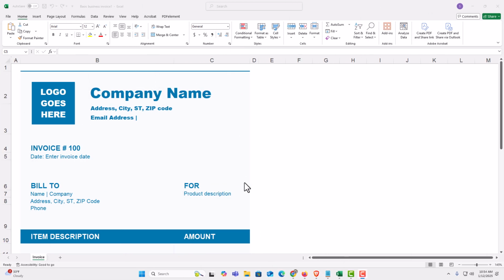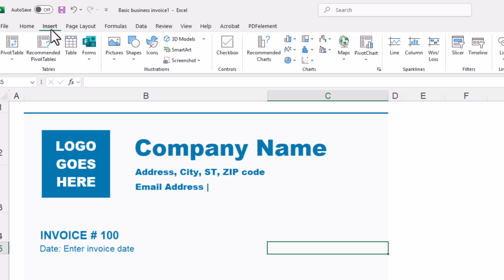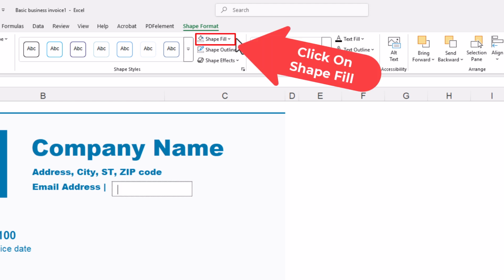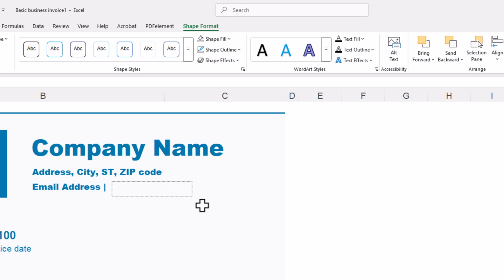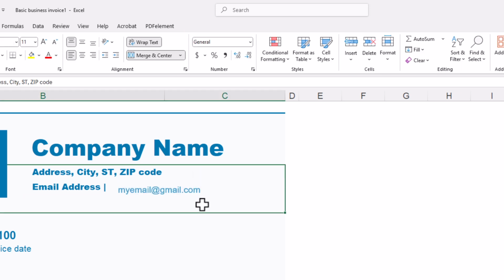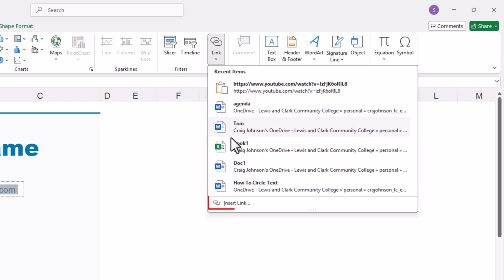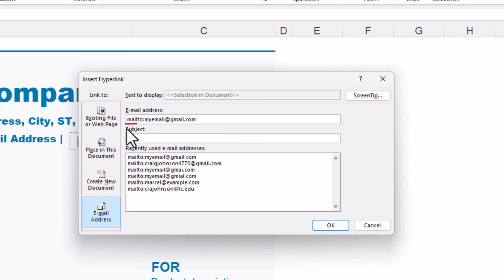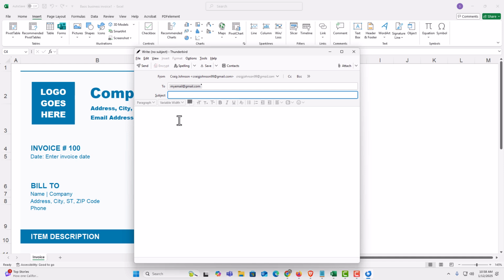How To Hyperlink Text To An Email Address In Microsoft Excel | Office 365 Tutorial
This simple, step-by-step guide will show you how to create clickable email links directly within your Excel spreadsheets. Perfect for adding interactivity to your data and making your documents more user-friendly. Watch now and enhance your Excel skills!

Simple Steps
1. Open your project in Microsoft Excel
2. Create a text box to place the hyperlinked text into by clicking on the "Insert" tab, then on the ribbon click on "Text Box", now draw out a text box on your sheet, place the text that you want to hyperlink into the box, position, color and size the text.
3. Select the text by triple clicking on it.
4. Click on the "Insert" tab.
5. Click on the "Link" tab.
6. Click on "Insert Link".
8. Click on "OK".

Chapters
0:00 How To Hyperlink Text To An Email Address In Microsoft Excel
0:16 Open Your Project In Microsoft Excel
0:42 How To Create A Text Box In Excel
1:15 How To Remove The Fill From A Text Box In Excel
1:36 How To Remove The Border From A Text Box In Excel
2:25 Select The Text That You Want To Hyperlink
2:35 Click On The Insert Tab
2:45 Click On The Link Tab
2:55 Click On Insert Link
3:05 Make Sure You On The E-mail Address Tab
3:15 Type Or Paste Your Email Address
3:30 Click On OK
3:41 How To Test A Hyperlink In Excel